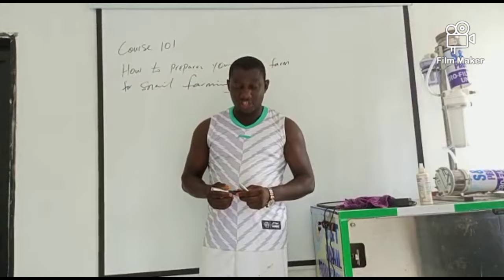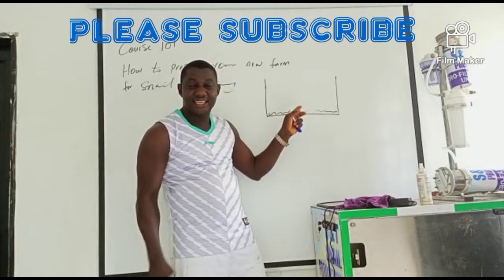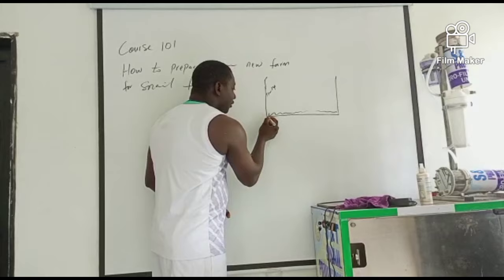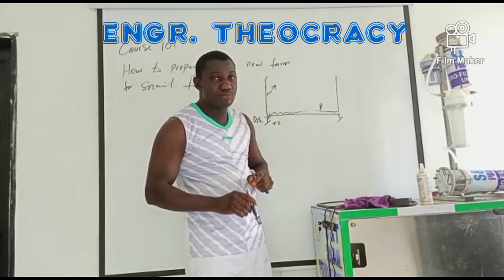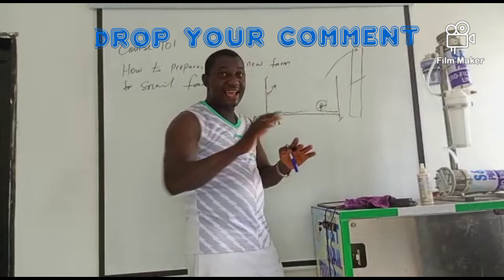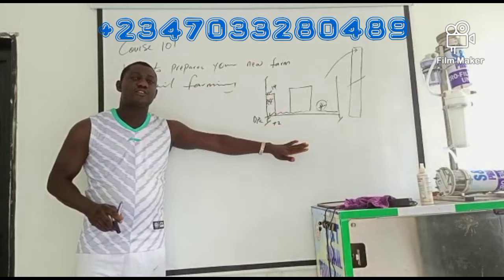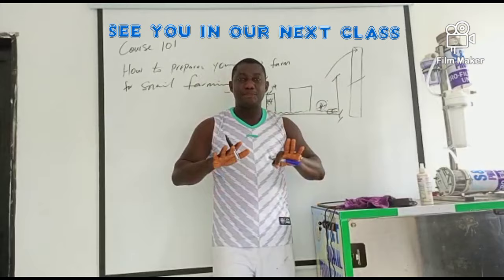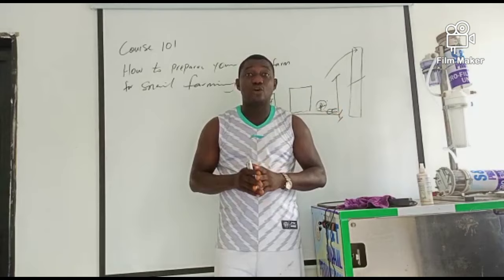snailfarming: S&T SNAIL FARMING ONLINE COLLEGE ( COURSE 101 )